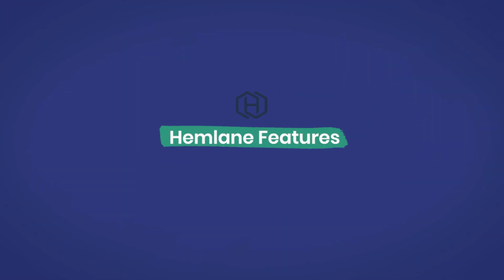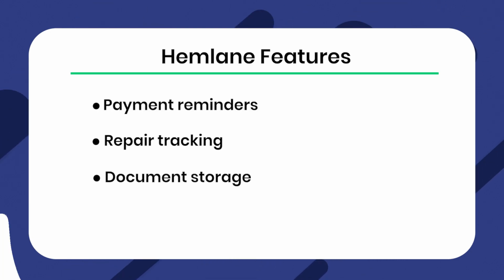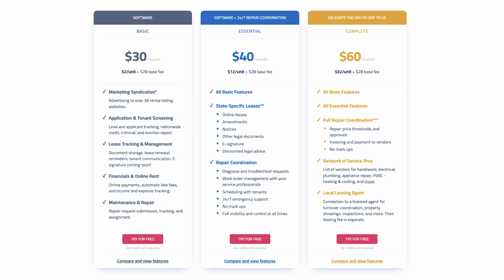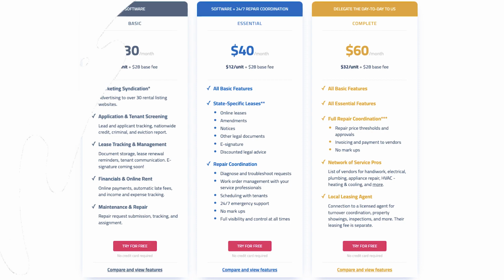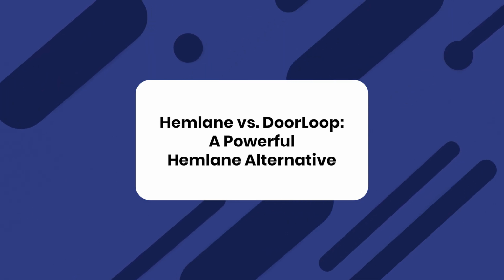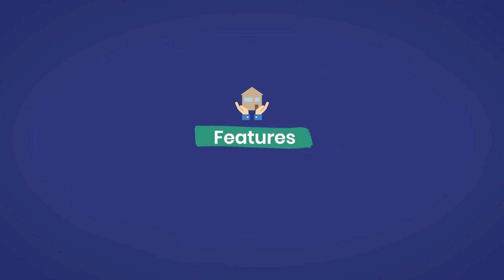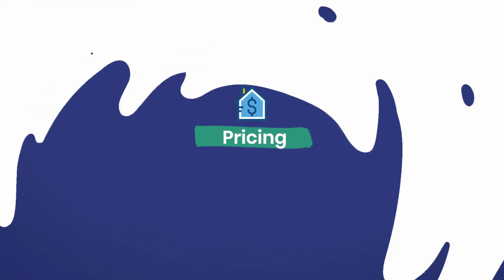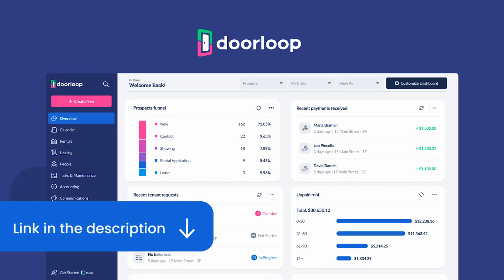Hemlane Reviews, Pricing, Features, & Alternatives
Welcome back! Today we will be doing a review of Hemlane Property Management Software. Make sure to check out DoorLoop today

Hemlane is a property management software with a good balance of features, as well as some unique ones that other tools don’t typically offer.  If you’re looking for a property management tool with a bit more of a hands-on in-person touch, there are some interesting tools to look into. Read our blog post to learn more!

0:00 Welcome
0:37 Hemlane features
1:27 Hemlane pricing
1:55 Hemlane property management software: Pros and cons
2:43 Hemlane vs. DoorLoop
3:54 DoorLoop